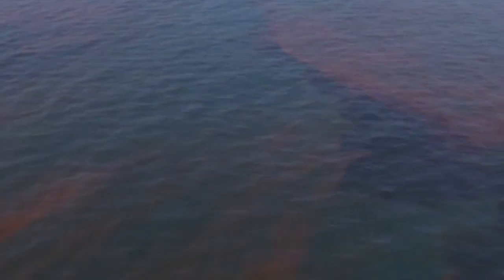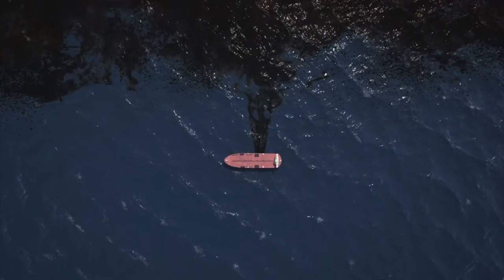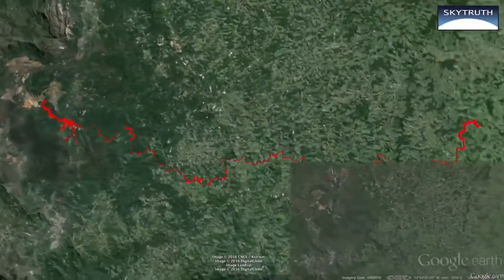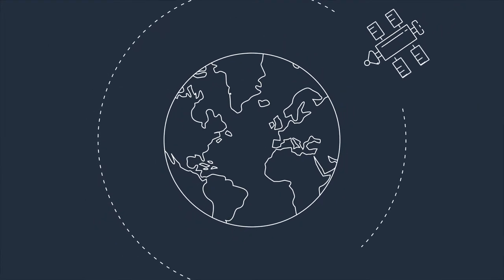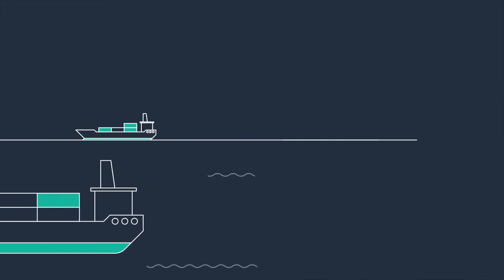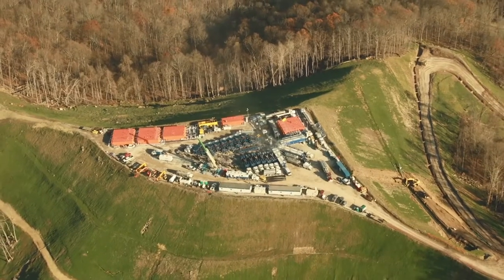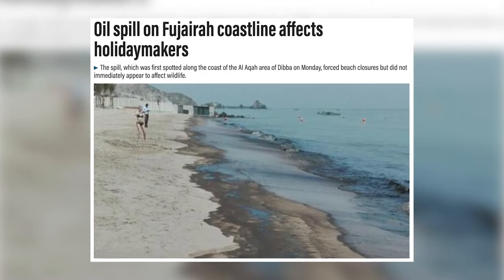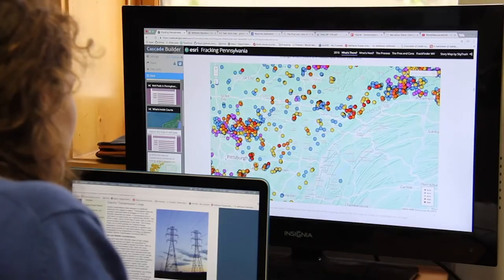SkyTruth | AWS Imagine Grant Winner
SkyTruth is on a mission to put a stop to illegal oil pollution in our oceans. This is their story. Learn about the AWS Imagine Grant Program and discover how AWS supports nonprofits

Every year, millions of gallons of oil are intentionally spilled into the ocean from ships at sea, an illegal practice known as bilge dumping. This practice pollutes the ocean, sullies beaches and shorelines, hurts marine life, and impacts the lives and livelihoods of people living and working in coastal communities that depend on a clean, healthy ocean.

SkyTruth developed a tool called Cerulean to use machine learning to automate the detection of bilge dumping, enabling the identification of vessels responsible for this pollution. Making this hidden problem both visible and measurable will give stakeholders new tools in the fight against environmental pollution.